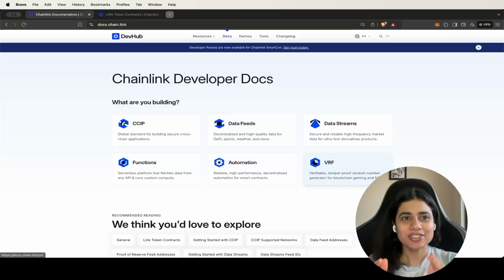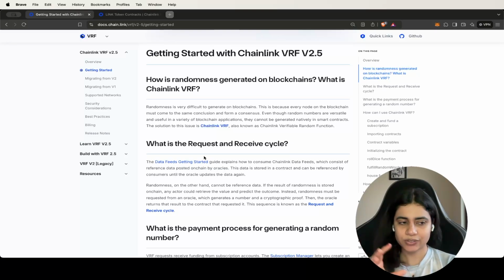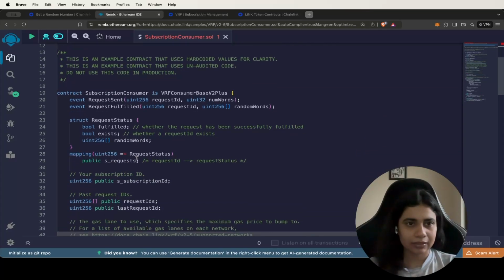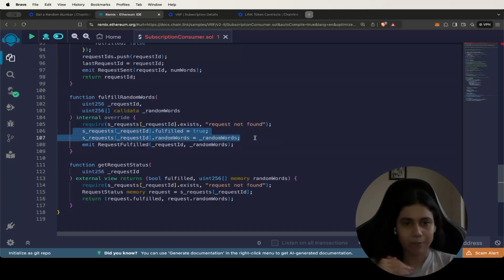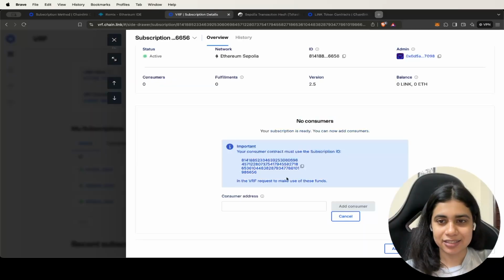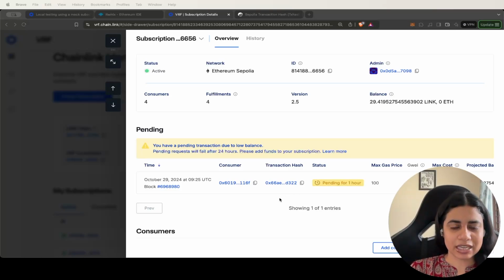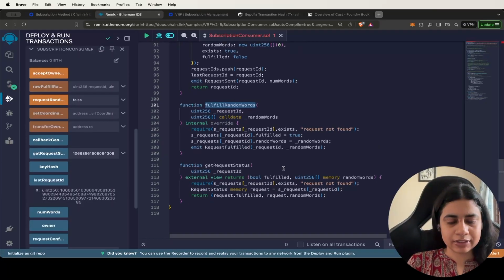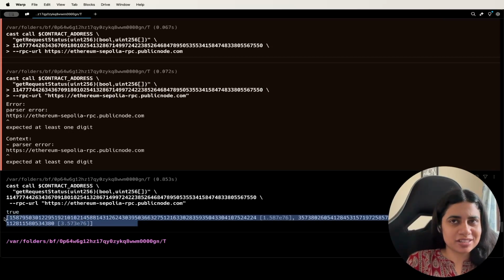Chainlink Hands-on Demo - Generate Random Numbers(VRF) | Blockchain Oracle Series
Chainlink VRF Tutorial: Generate Random Numbers in Smart Contracts | Subscription Method

A step-by-step guide on implementing verifiable randomness in your smart contracts using Chainlink VRF (Verifiable Random Function). Learn how to use the subscription method to get secure random numbers on-chain!

🔍 What is Chainlink VRF?
- Cryptographically secure random number generator
- Verifiable on-chain randomness
- Tamper-proof & manipulation resistant
- Perfect for NFTs, games & fair selection

📝 Tutorial Covers:
- What is VRF and Why Use It?
- Subscription vs Direct Funding
- What is new in VRF2.5
- Setting up VRF Subscription
- Funding with LINK tokens
- Creating VRF Consumer contract
- Requesting & receiving random numbers
- Challenges faced in using VRF

💻 Code Walkthrough:
- requestRandomWords() function
- fulfillRandomWords() callback
- Managing subscription
- Handling multiple requests

🛠️ Tools Used:
- Chainlink VRF Subscription Manager
- Sepolia Testnet
- Remix IDE
- MetaMask

VRF Subscription Manager Link  vrf.chain.link

💡 Prerequisites:
- Basic Solidity knowledge
- Testnet LINK tokens
- Sepolia ETH

In case, you wanna watch the earlier videos of the series, head over